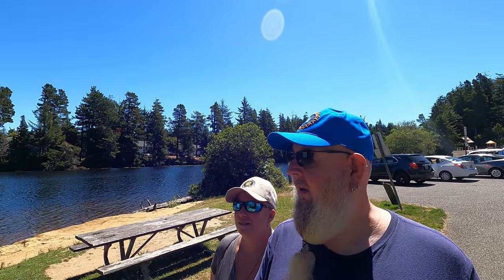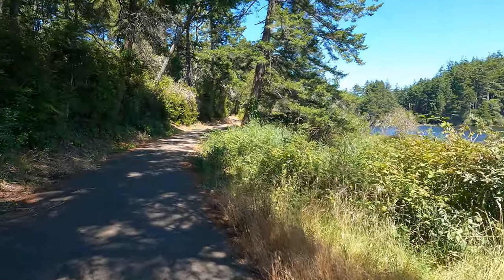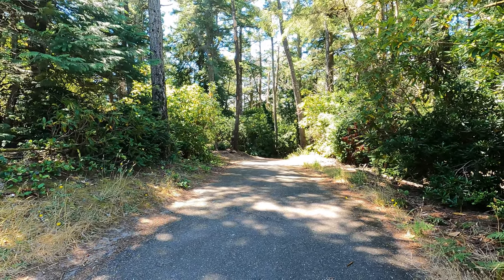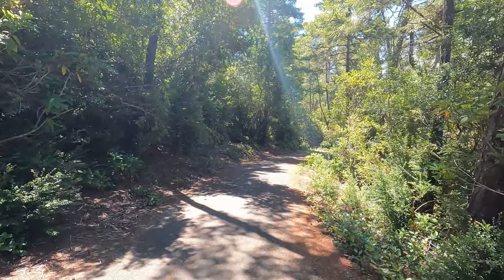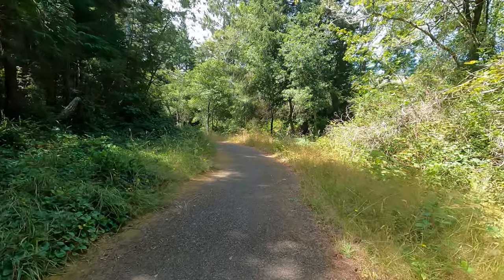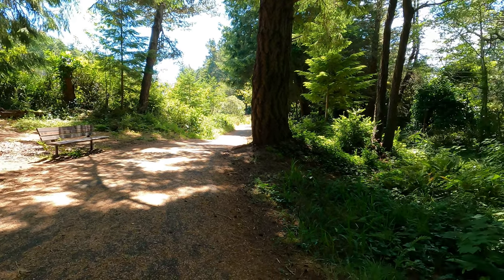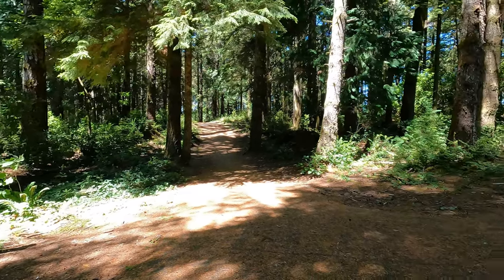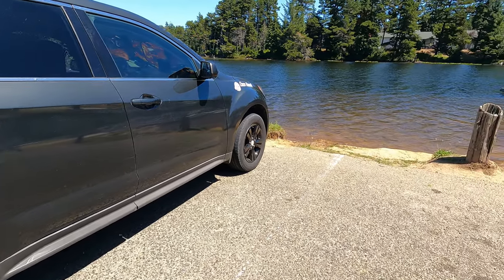John Topits/Empire Lakes (Blue Trail) (Trail Only)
Looking for a serene escape in Coos Bay? Look no further than John Topits Park/Empire Lakes (Blue Trail)! Two picturesque lakes and lush surroundings offer the perfect setting for a rejuvenating walk. Join us in exploring this hidden gem and making it your go-to spot for relaxation and rejuvenation!

Trail Name: John Topits Park/Empire Lakes (Blue Trail)
Trail Hiking Time: 40 - 50 Minutes
Trail Difficulty: Easy